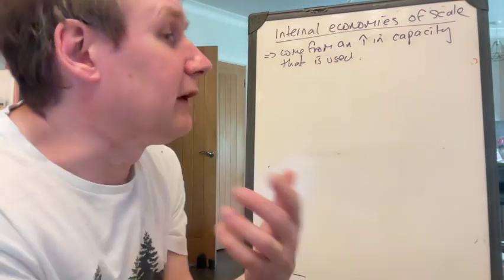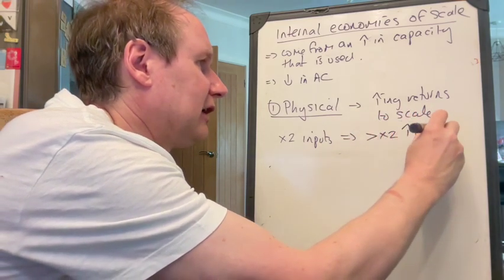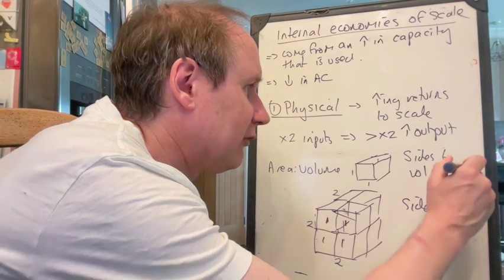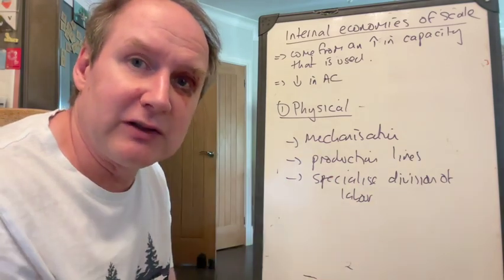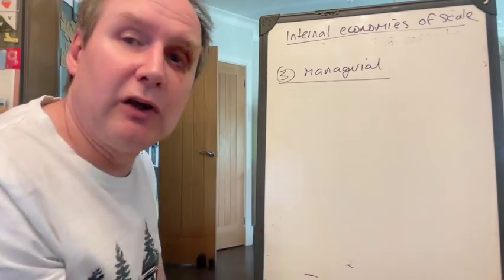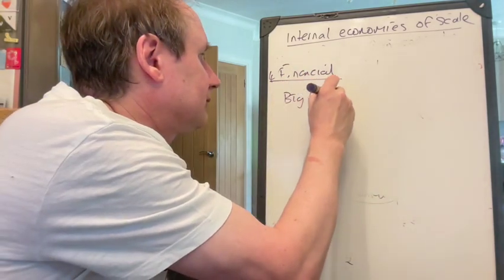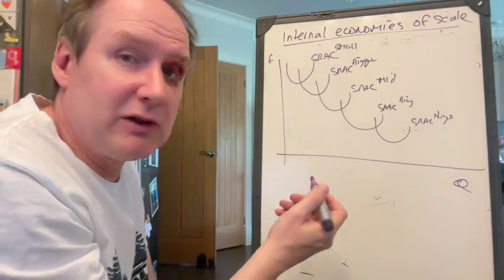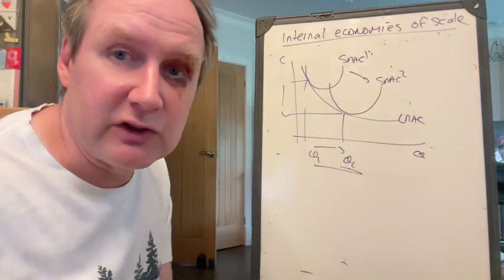Internal economies of scale